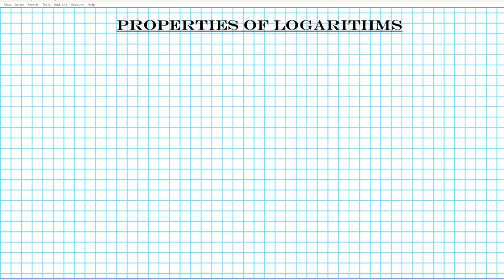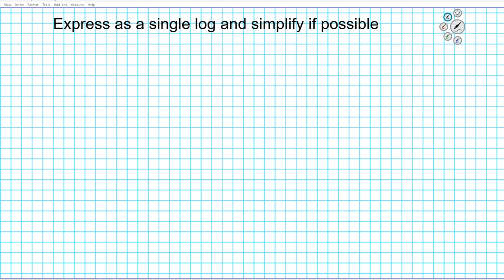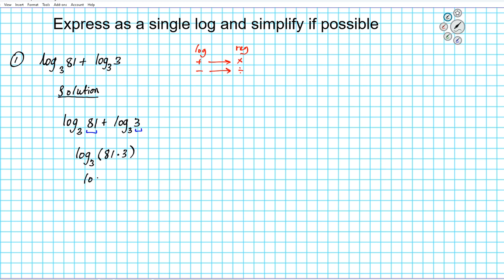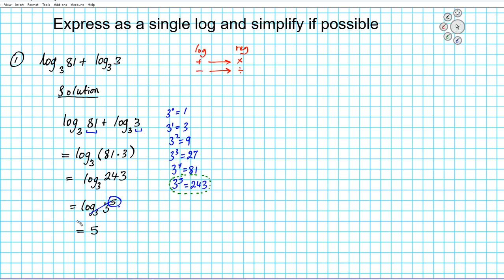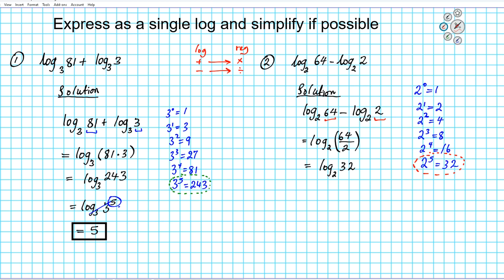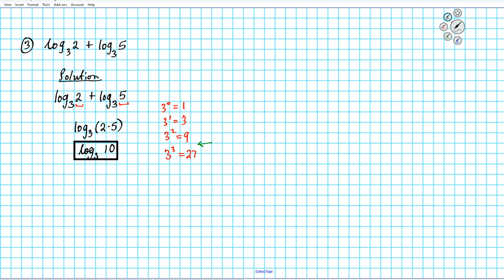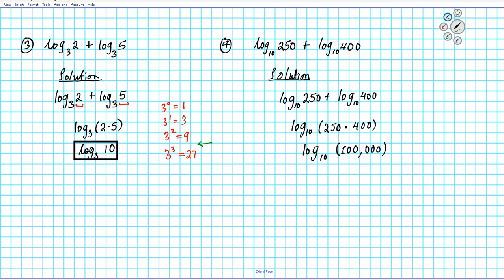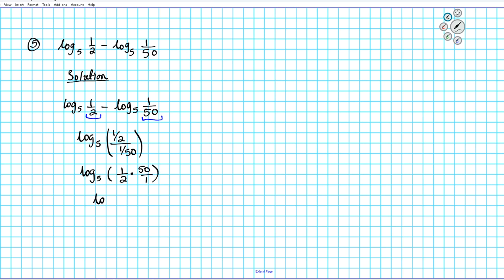Algebra 2 Expressing as Single Log logarithm properties mathgotserved product quotient power inverse